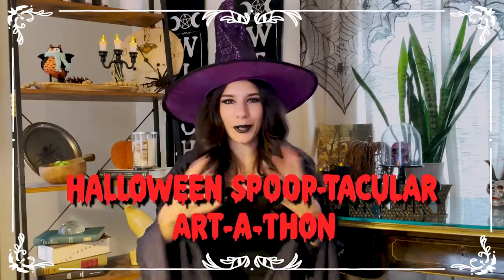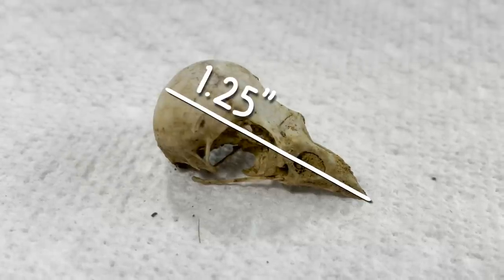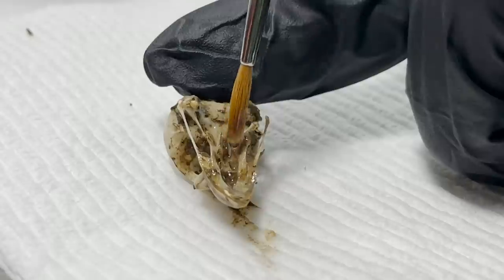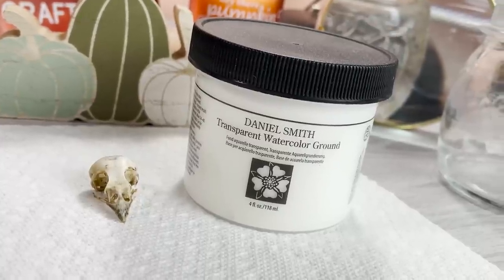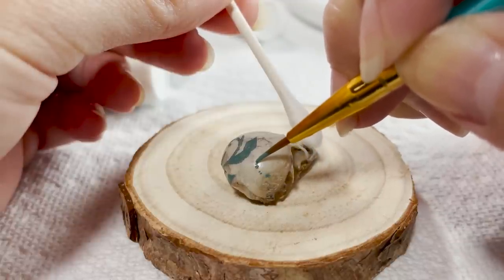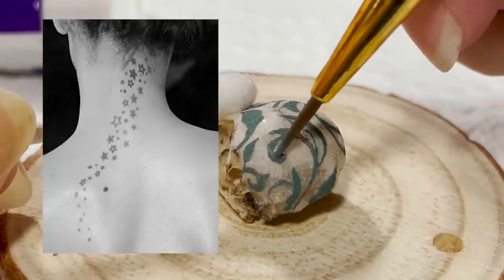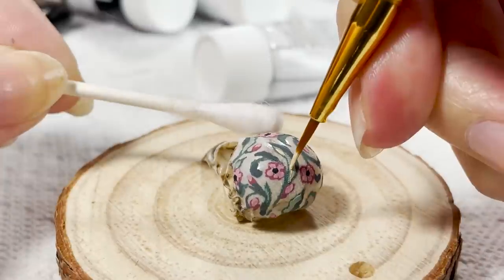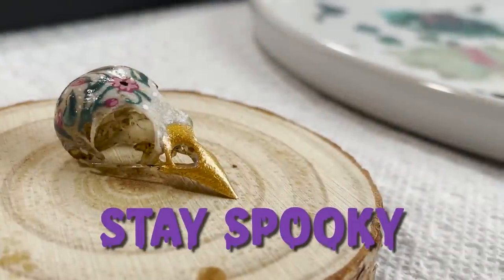Painting On A Bird Skull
Materials Used
Holbein Acryla-Gouache
Daniel Smith's Clear Watercolor Ground
BLICK Master Synthetic Studio Brushes
Rust-O-Leum's Painter's Touch Clear Gloss Sealant